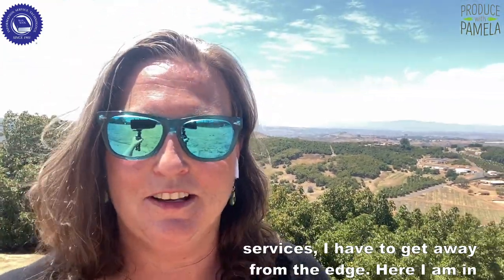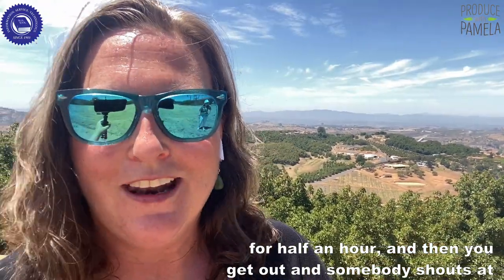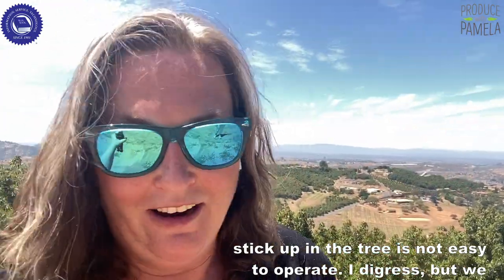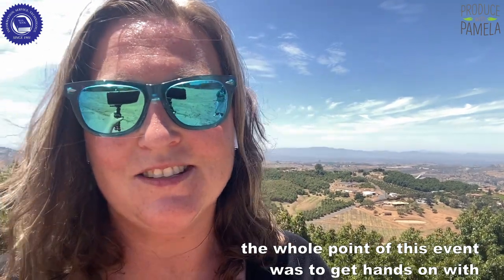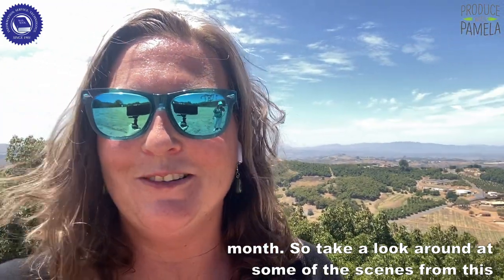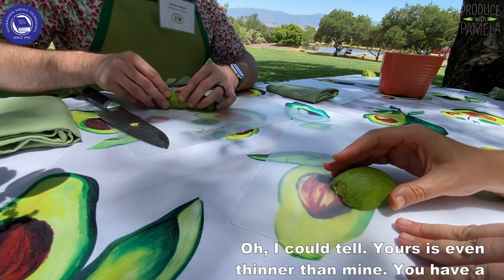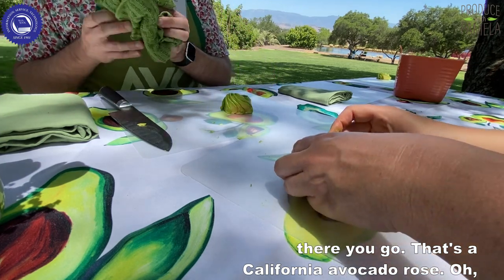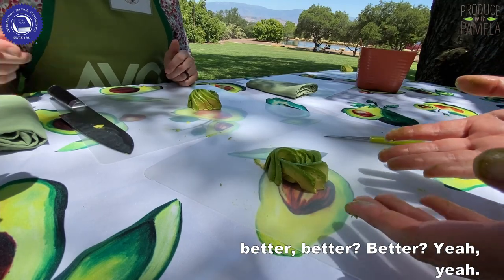Getting hands-on with California Avocados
(NOTE: With photos by the California Avocado Commission)
VALLEY CENTER, CA -- Those of us in the business are very familiar with a field tour: load up in the bus, see some fields and a packing shed, and probably have a good meal.

But it's usually a big group, in a big, noisy environment with little opportunity to really dig around. In fact, those few minutes before they usher us back on the bus when I get to zoom around and take a few photos and videos are my favorite part of most tours.

That's not to say I don't love a good tour: retail, field, or otherwise.

But this year, the California Avocado Commission decided to give us a chance to come and go as we pleased, in an open house format. We had stations to learn about grafting, sustainability, harvest, cutting techniques, and even learn hands-on how to make a Instagram-worthy dish on our own.

Have a look around at this year's California Avocado Open House.